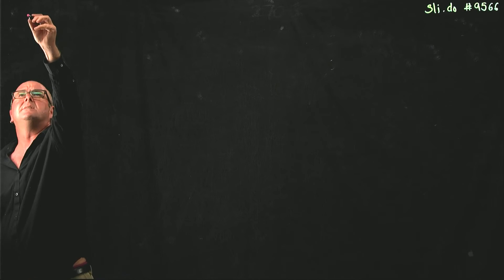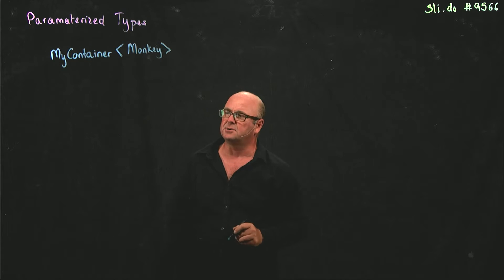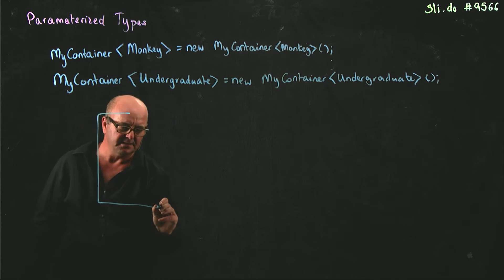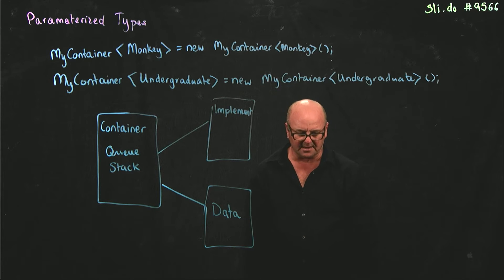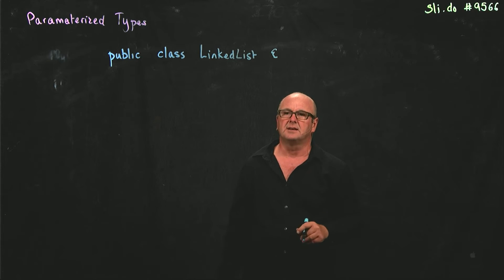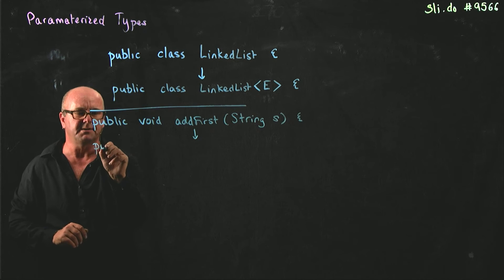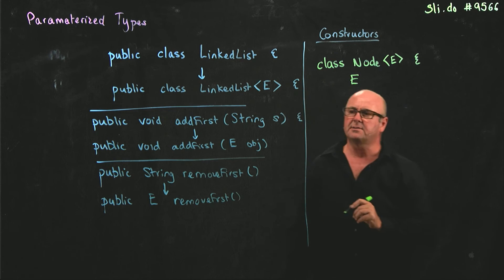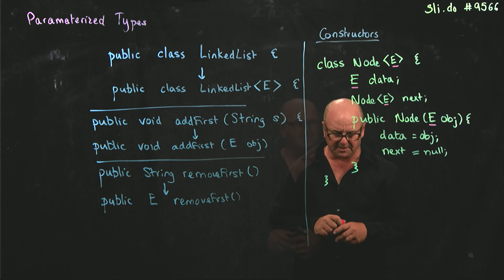Java 4 Parameterized Types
Dr. Rob Edwards from San Diego State University presents parameterized types in Java for generic programming